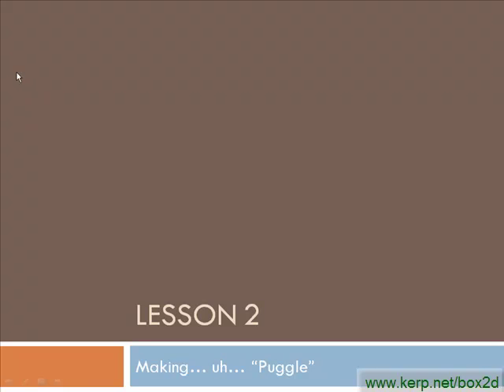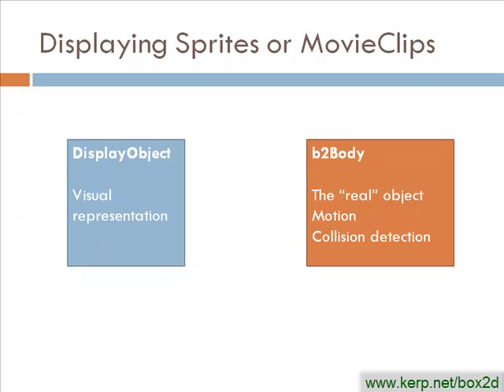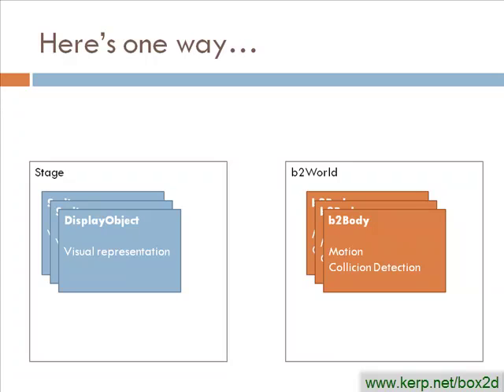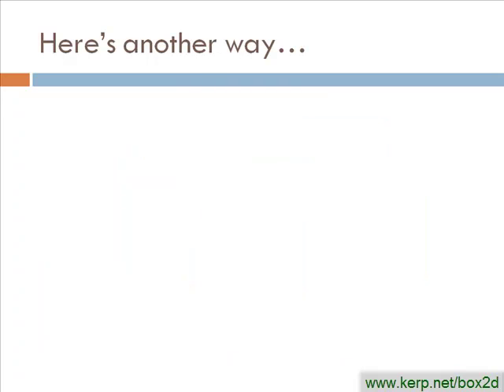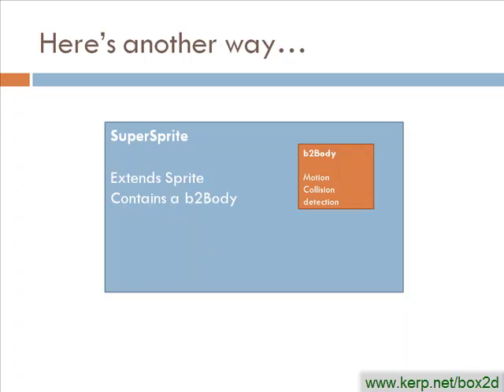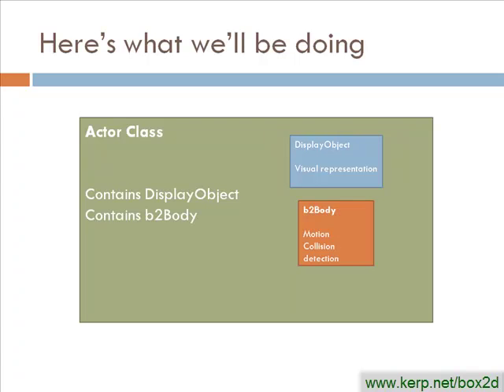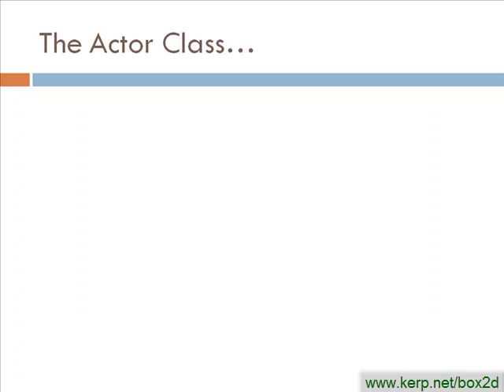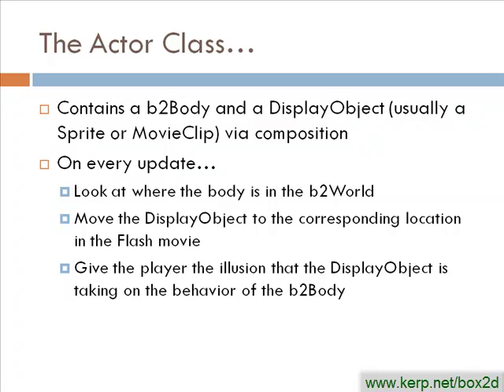Box2D Lesson 2.4 -- Introducing the Actor class!